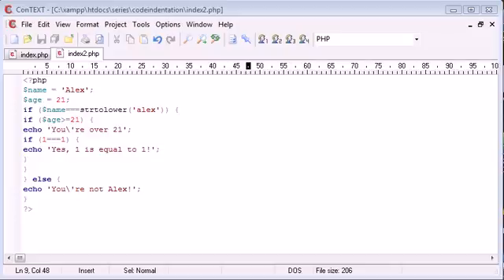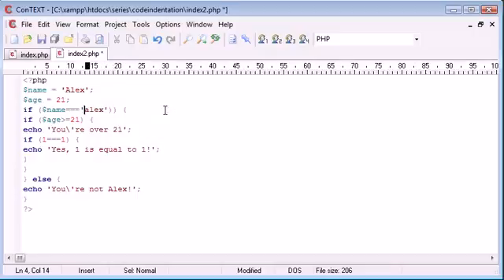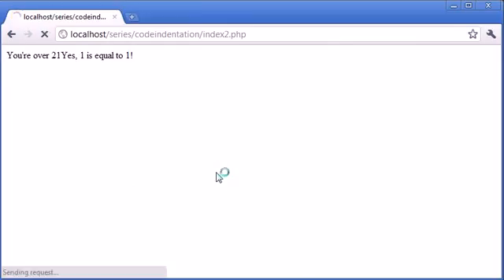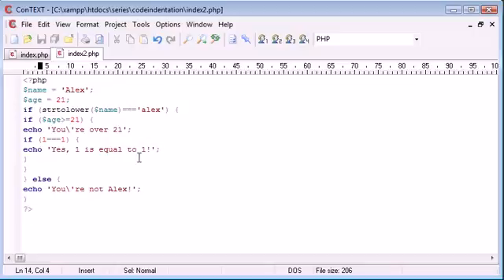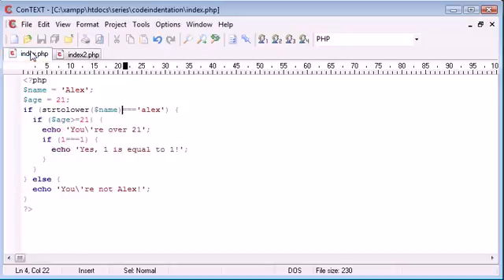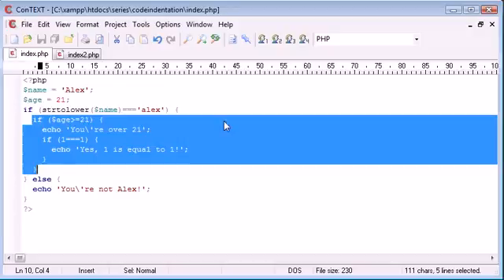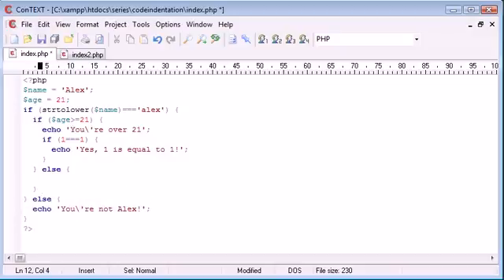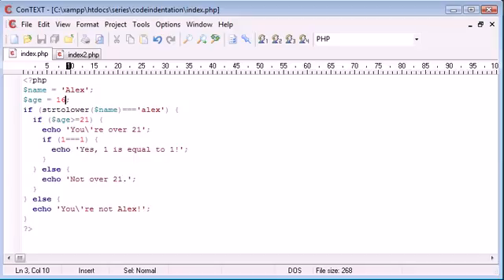Beginner PHP Tutorial Part 8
Beginner PHP Tutorial Part 8   Indentation ‏